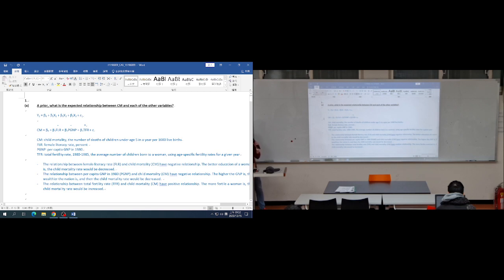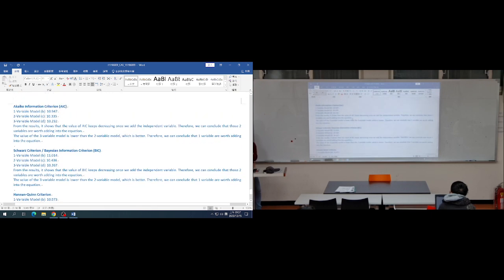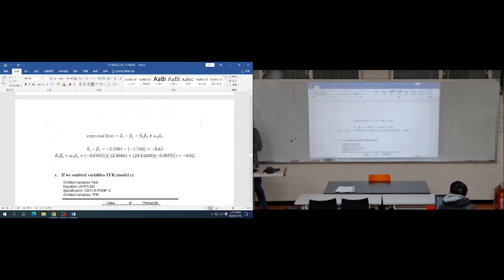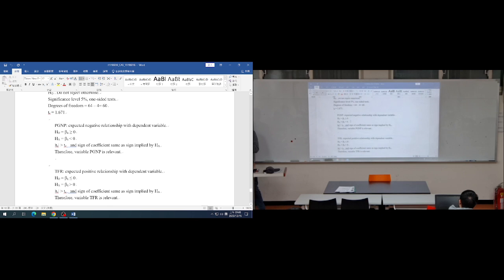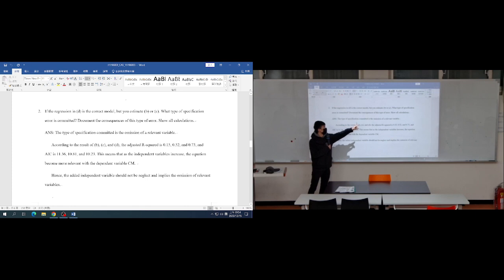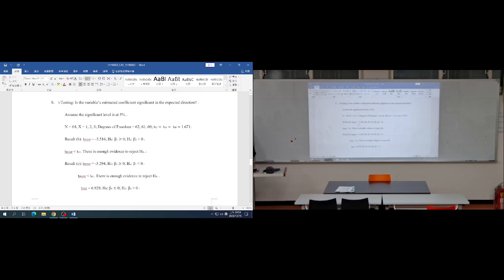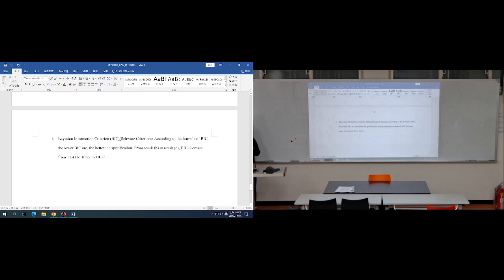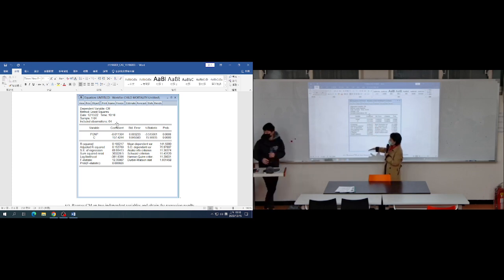Research Methods 2022/12/15 Part 1